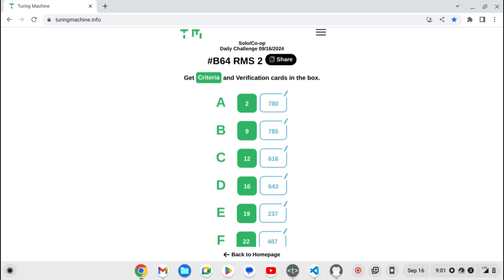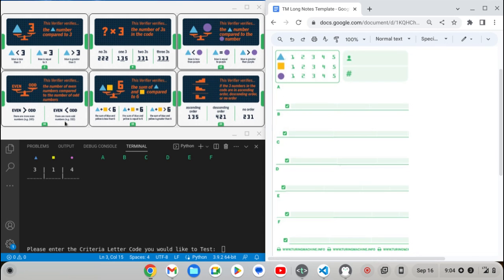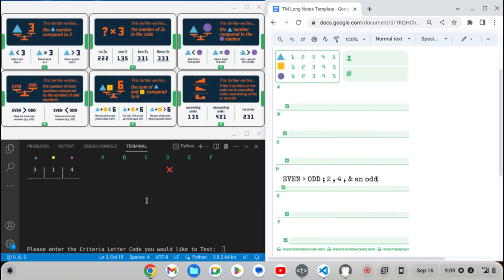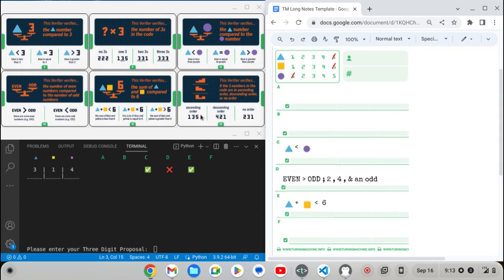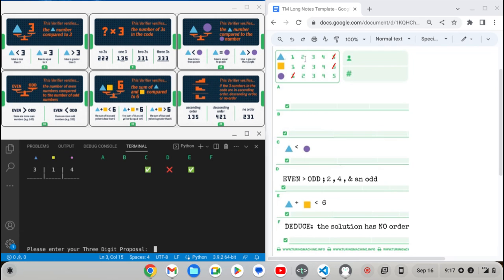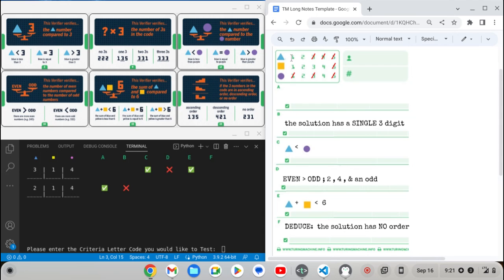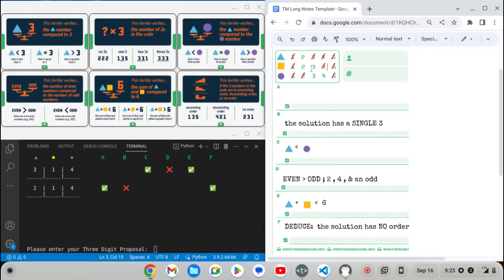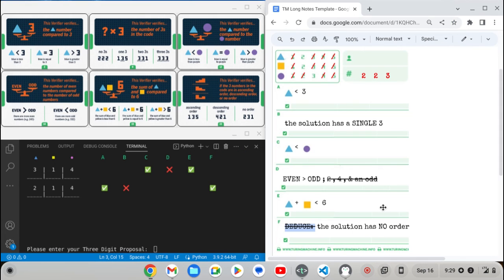Daily Turing Machine Puzzle on 16 Sep 2024 - Puzzle Id: B64RMS2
00:00 Let's Begin
00:29 Review the Criteria Cards
03:10 Begin the 1st Proposal (it's always 314)
10:31 Thinking through to construct 2nd Proposal
16:35 Begin 2nd Proposal
25:54 Review and Verify Solution
27:29 Did we beat the Turing Machine ?